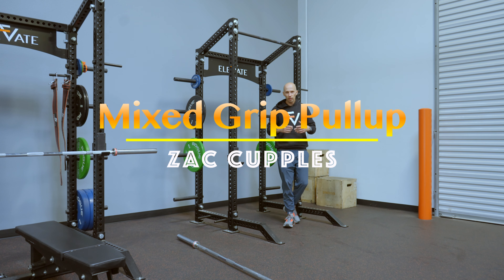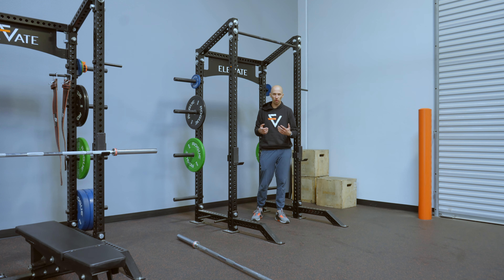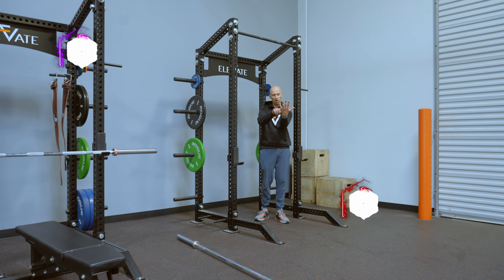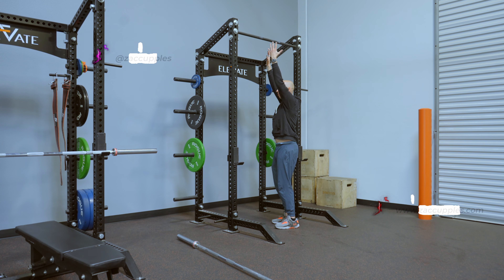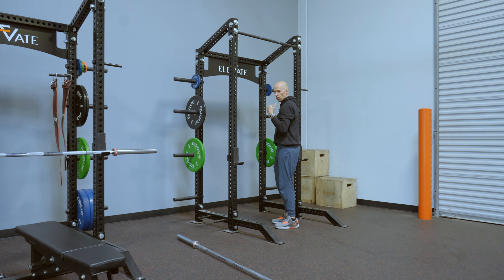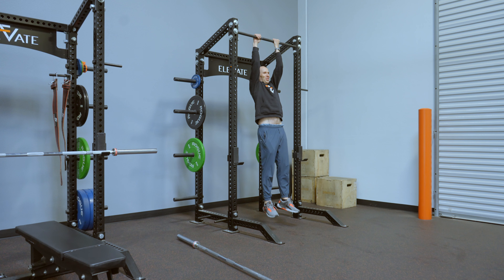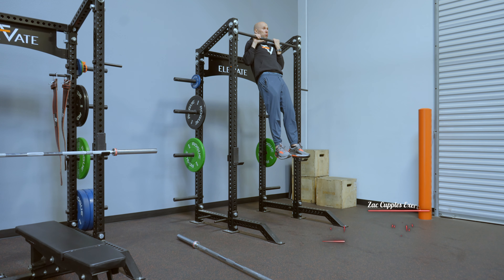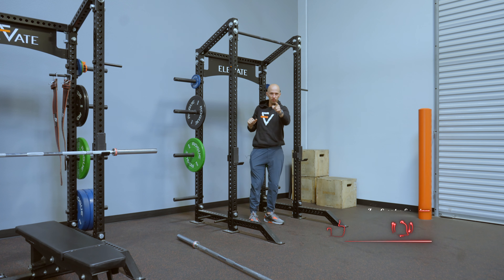Mixed Grip Pullup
🤔  INDICATIONS 🤔

- Limited trunk rotation
- Limited shoulder external or internal rotation range of motion